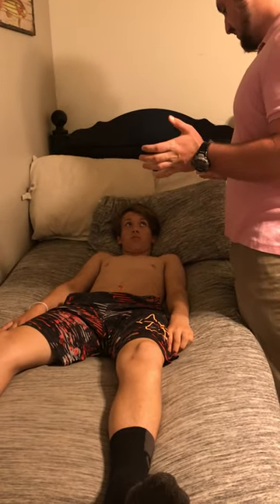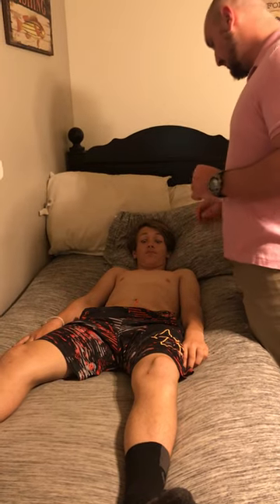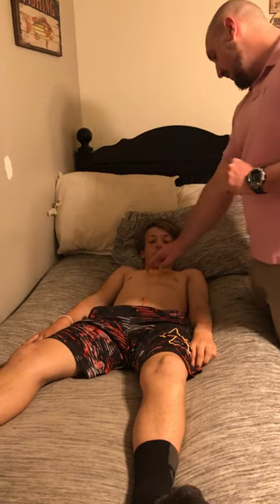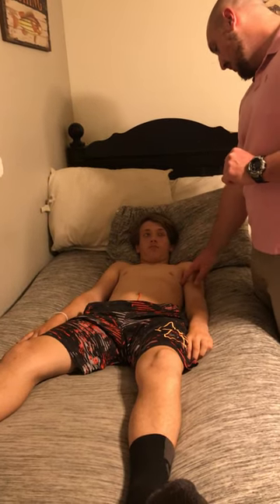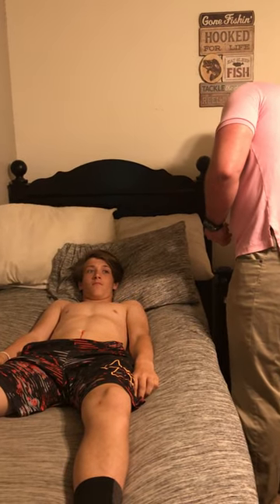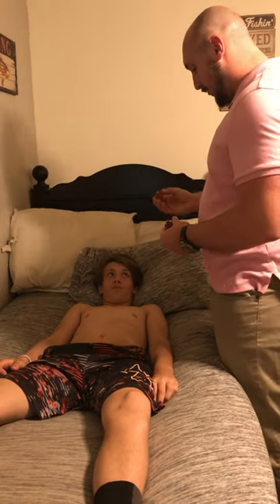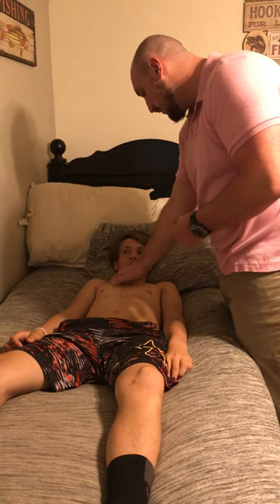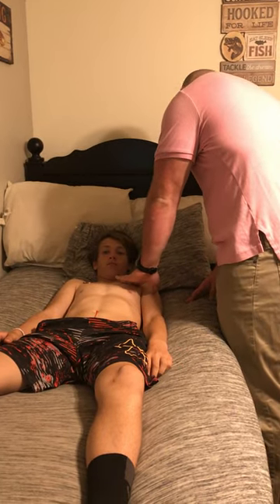Shaun Hastings EKG Prep Video